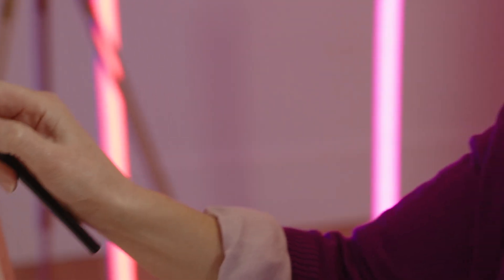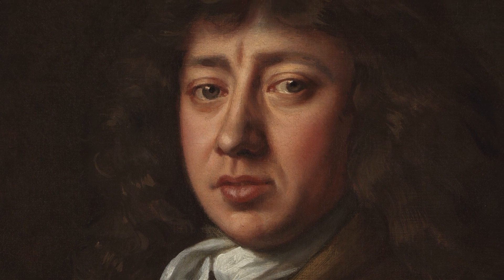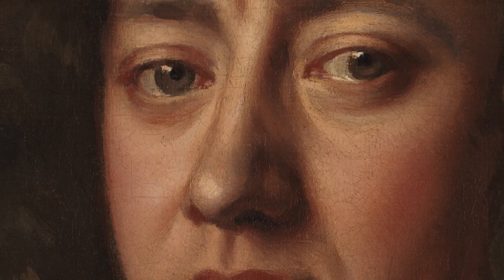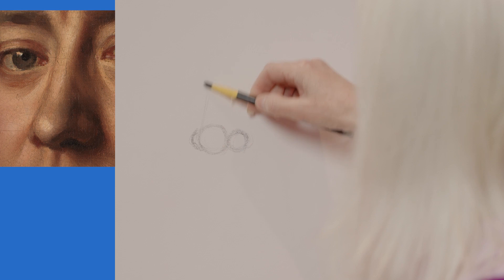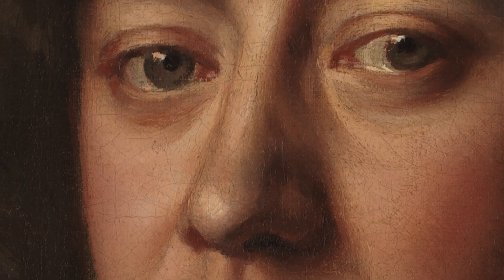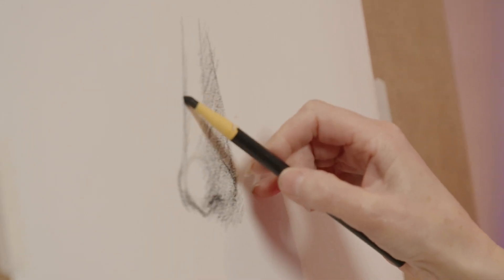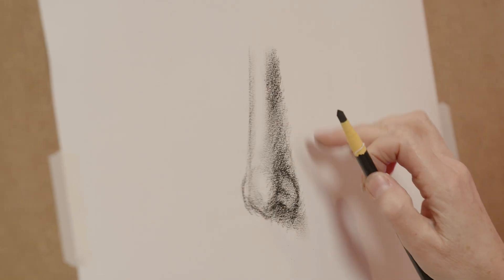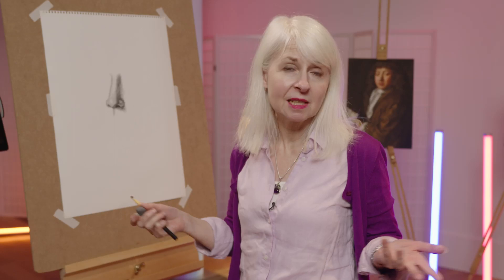Artist demonstration: how to draw a nose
Artist Robin-Lee Hall’s demystifies how to draw a nose that looks three dimensional.

Robin-Lee Hall demonstrates how to draw a nose. Carefully observing her reference image, she builds up shapes and lines to create the structure of the nose, then uses light and shadow to make the drawing appear three dimensional. She gives tips on how to best use your drawing tools, and advice on how to avoid common mistakes.